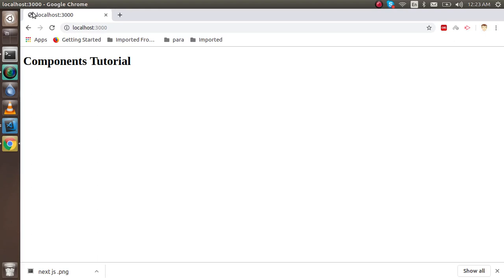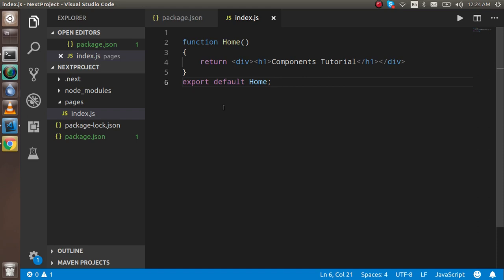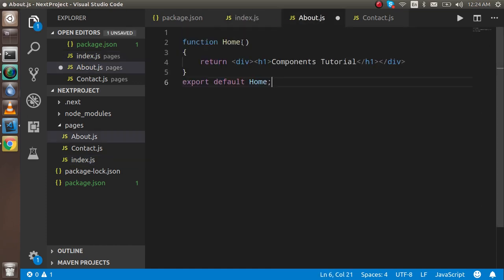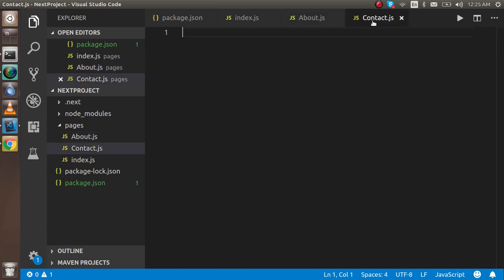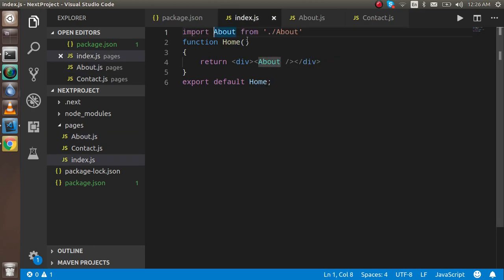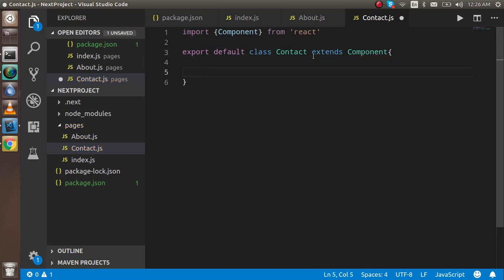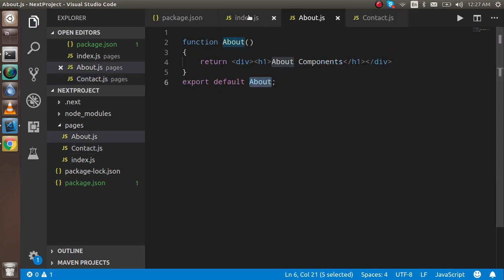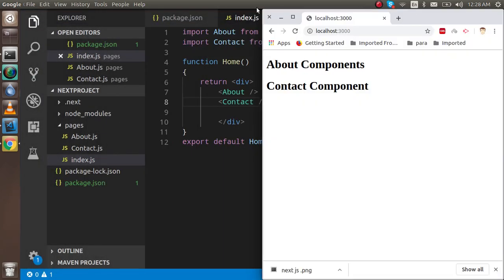Next js tutorial # component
In this video we will learn what is component and how to use them, what is class cmponent and what is functional component and how to import by anil sidhu